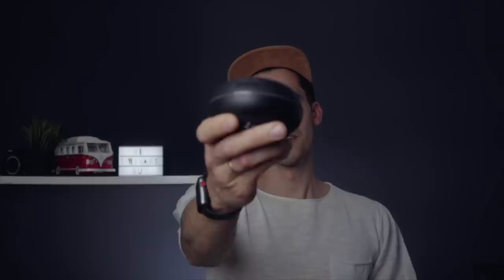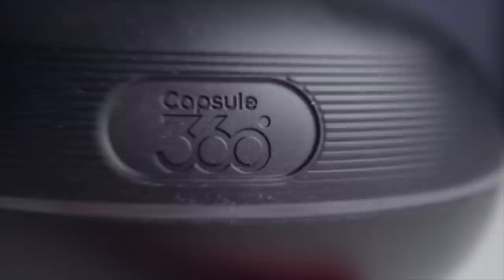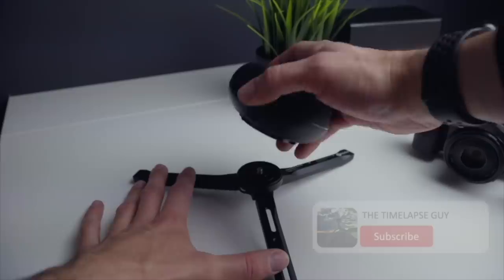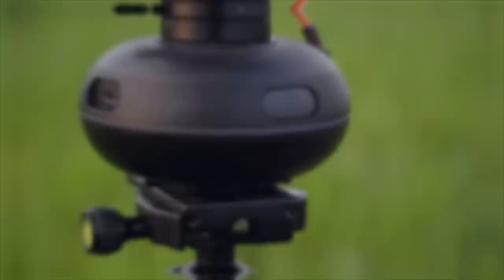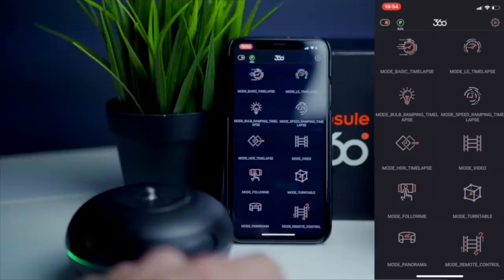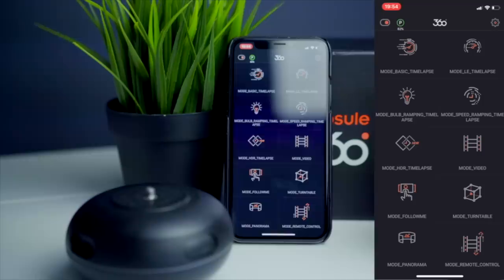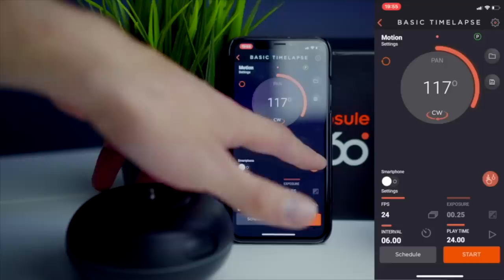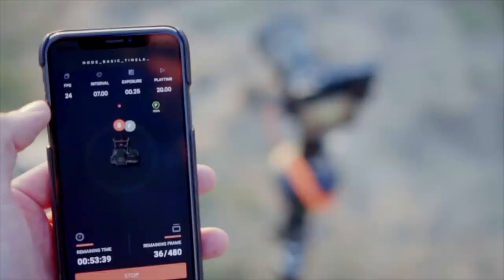Alexander Rütjes: How to Shoot Stunning Nature Timelapses using Capsule360🎥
Even though millions of people carry cameras in their smartphones, the world still needs skilled professional photographers. We are proud of presenting you MIOPS Heros. 🎥

In an age when anyone can take a selfie, our Heroes have the right skill to create the Bests.

Let’s follow MIOPS on Social Media.